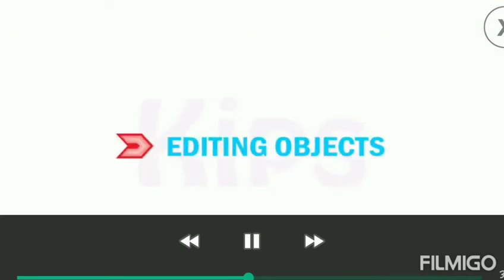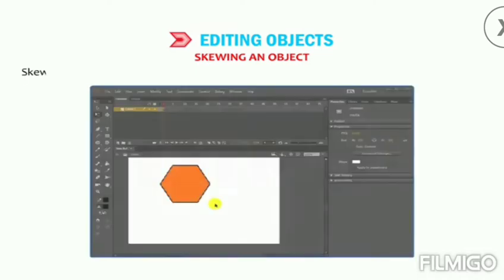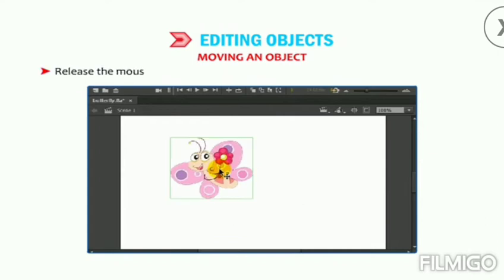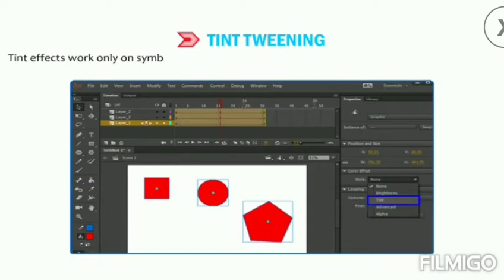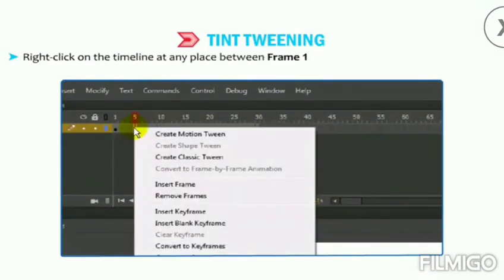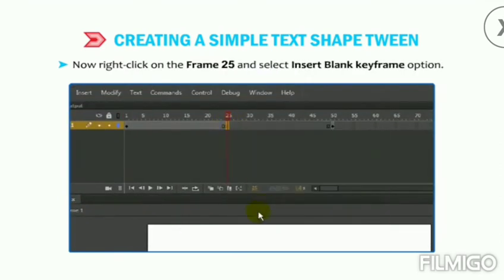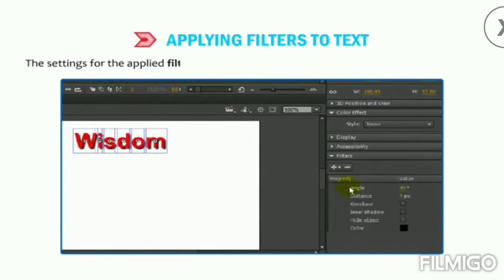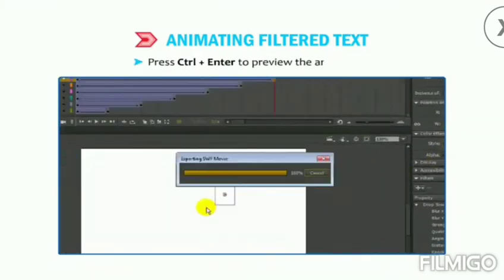Log on to animate cc part 2 grade 7